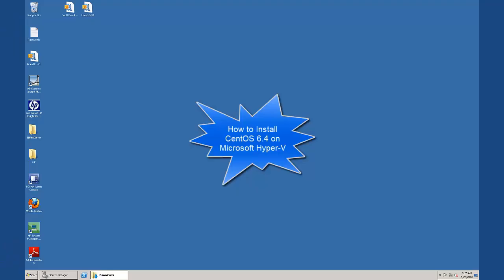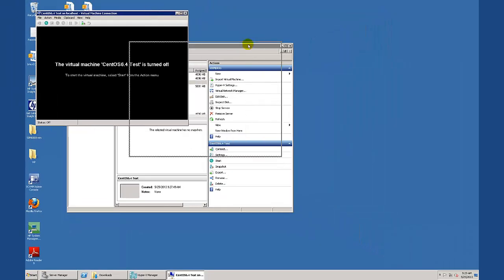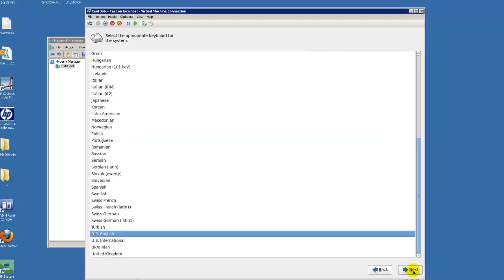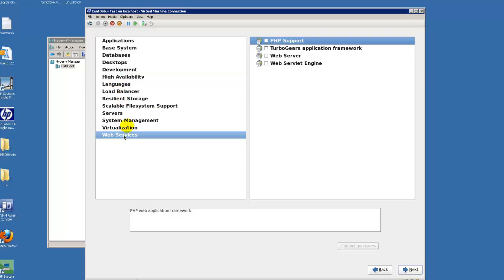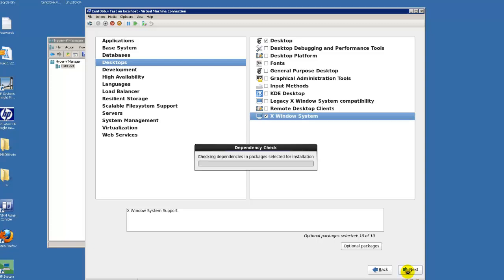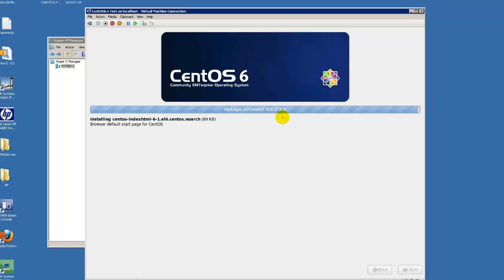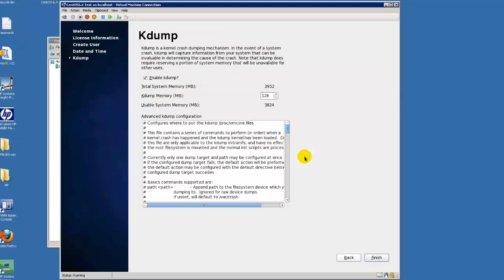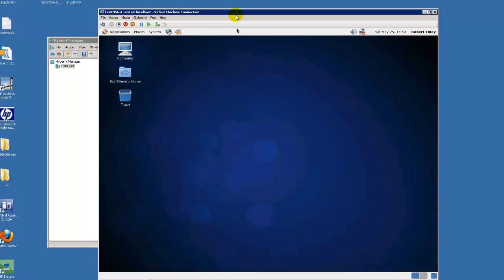How to install CentOS 6.4 on HyperV Server Step-By-Step (Video 1 of 3) -- RobertTilleyJr.me -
This video is a complete beginning to end install of CentOS 6.4 on Microsoft HyperV server.